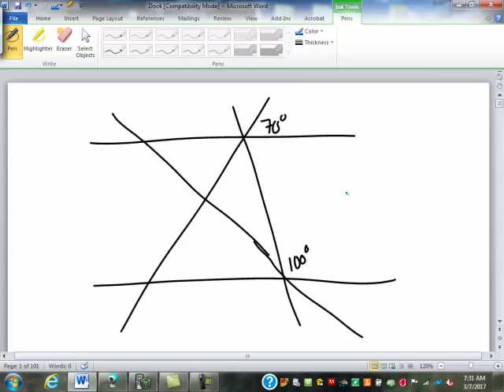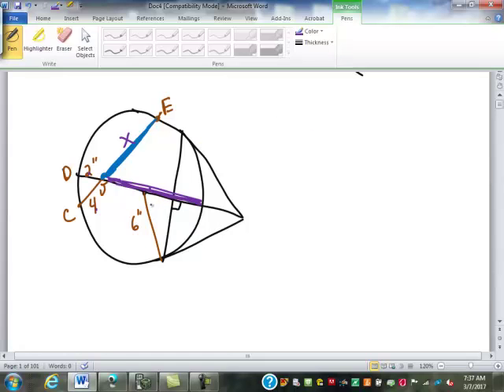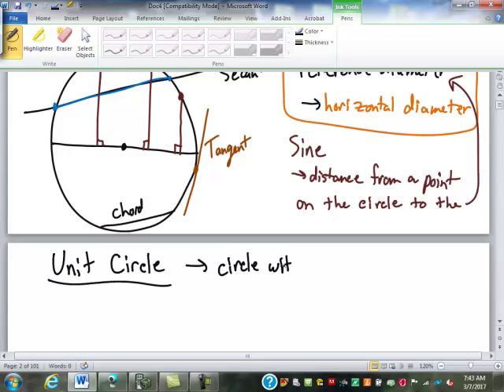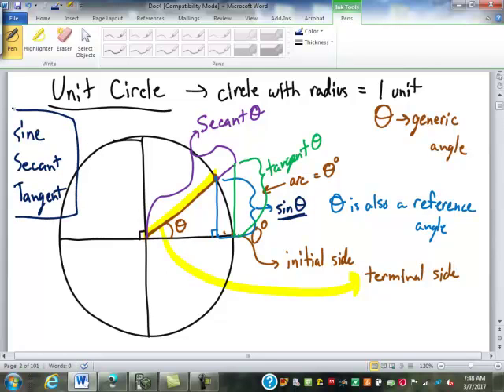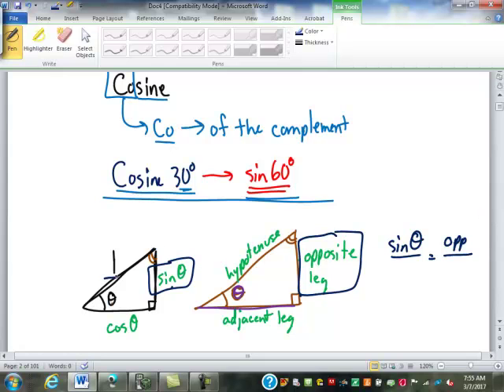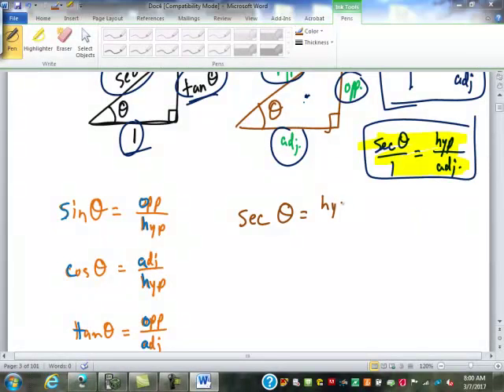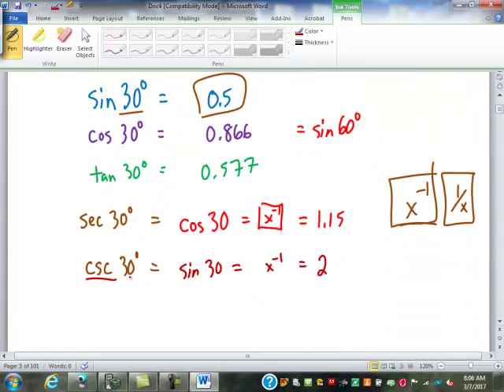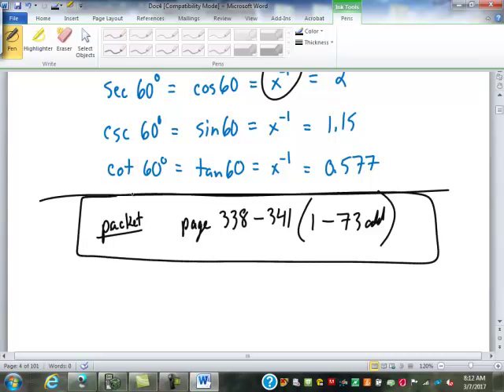24 Intro to Trig Functions